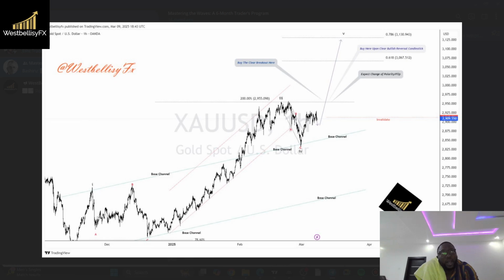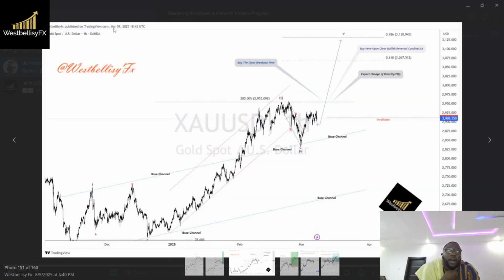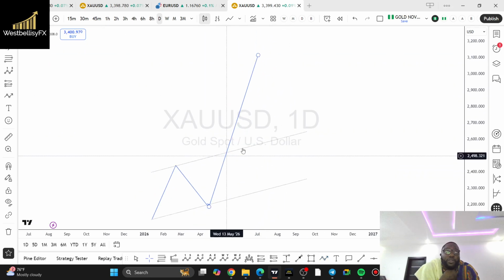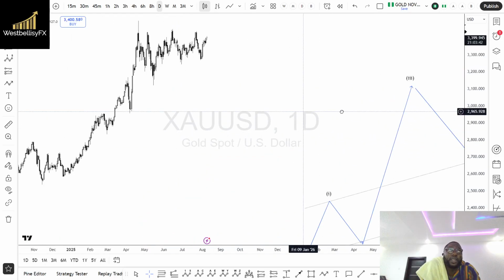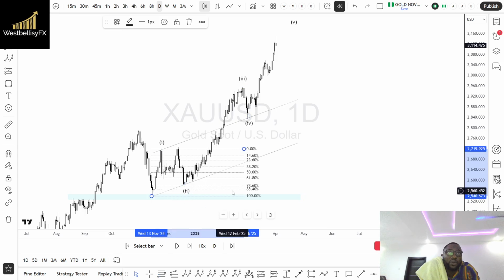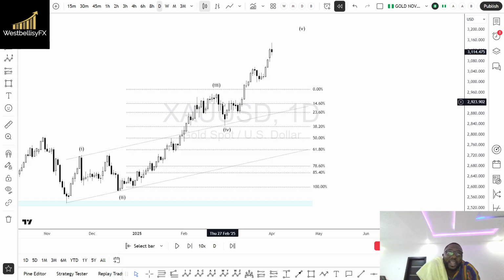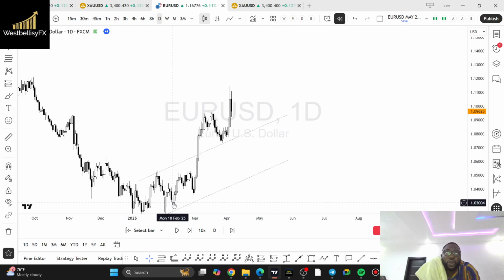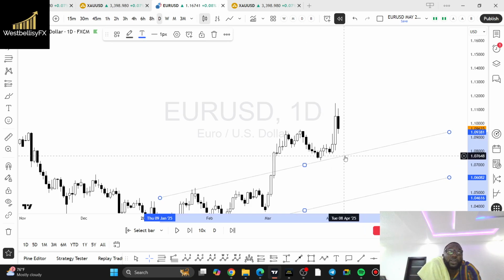Base Channels in Elliott Wave Principles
🔹 What Is a Base Channel?

A Base Channel is a set of parallel lines drawn using Wave 1 and Wave 2 of an impulsive wave sequence. It helps visualize the initial trend strength and likely path of Wave 3.

✅ How to Construct a Base Channel:
 1. Draw the first trendline from the origin of Wave 1 to the end of Wave 2.
 2. Then draw a parallel line from the end of Wave 1.

This forms the base channel, which generally contains the early portion of Wave 3.

🔍 Why Is the Base Channel Important?
 • It defines the trend and gives structure to the early stages of a motive wave.
 • A strong Wave 3 will often break out of the base channel in the direction of the trend.
 • Wave 4 frequently retests the channel, using it as a support or resistance zone.

🧠 Pro Tips for Traders:
 • When Wave 3 explodes out of the base channel, it confirms strong trend momentum.
 • If price remains inside the channel, it may suggest a diagonal or corrective structure rather than a true impulsive wave.
 • Use base channels along with Fibonacci retracements and candlestick confirmations for more accurate entries and exits.